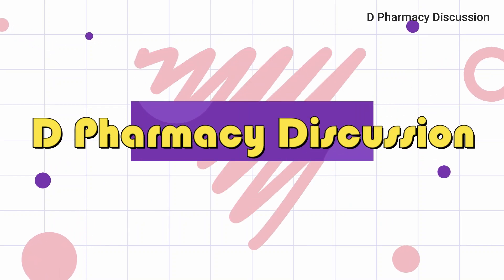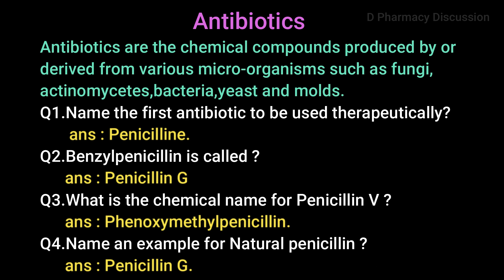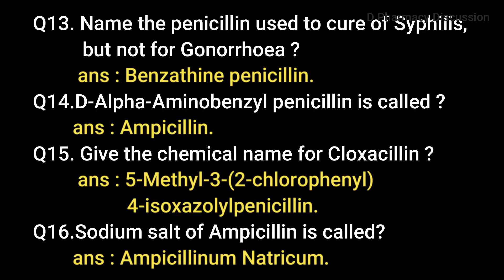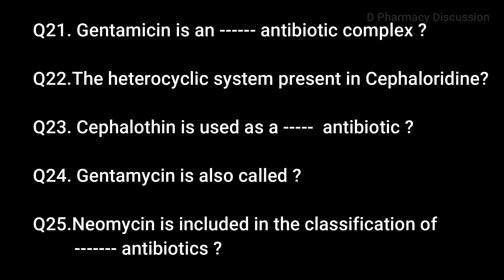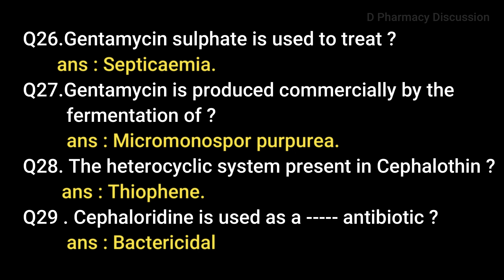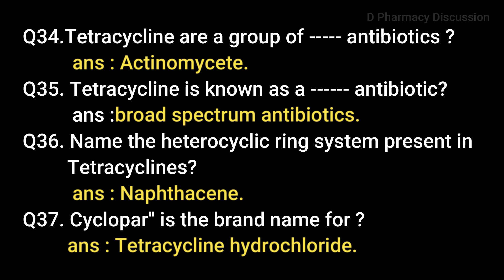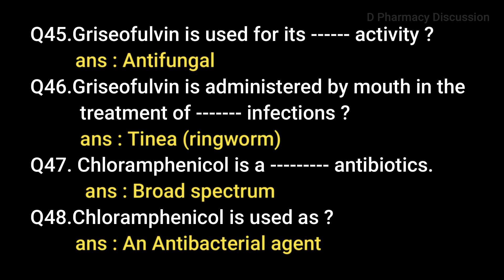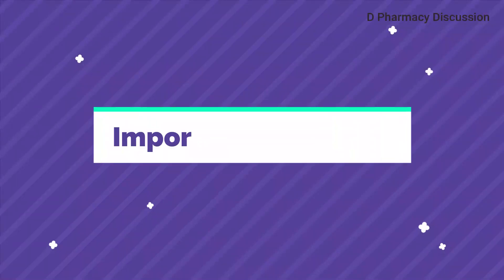MCQs from ANTIBIOTICS |Pharmaceutical Chemistry 2|Organic Chemistry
50 important Questions and answers from the topic Antibiotics are included in the video.The questions are selected from Pharmaceutical chemistry 2 ie. Organic chemistry,a subject included in the Pharmacy related Education.
The video is helpfull for all the competitive exams related to Pharmacy.

You can check other videos from the channel from the video list
Click here for some videos:

Precessing of Tablets -- (Pharmaceutics 1)part 2 --

from Clinical Pharmacy

Equipments used :

Headphone with Mic :-

USB Sound Adapter :-

Please follow us through our Facebook Page ( D Pharmacy discussion )

Thank u so much for the support .